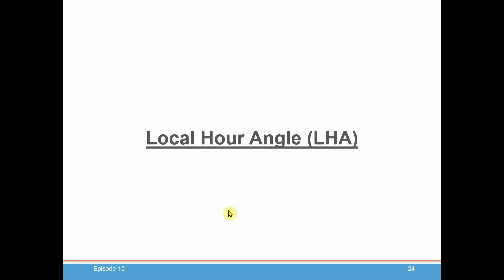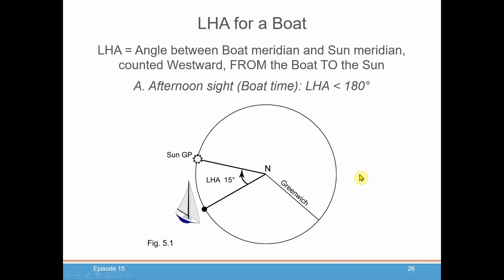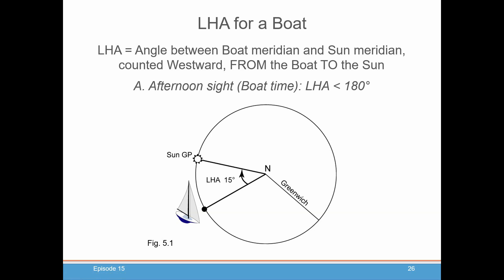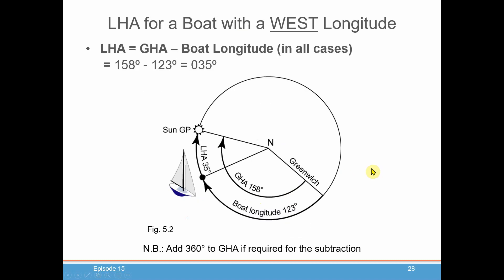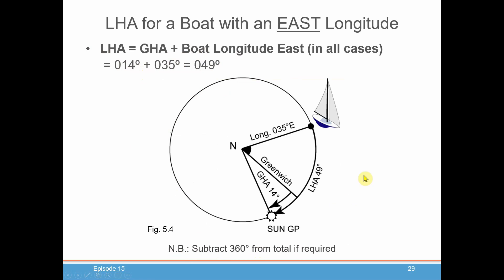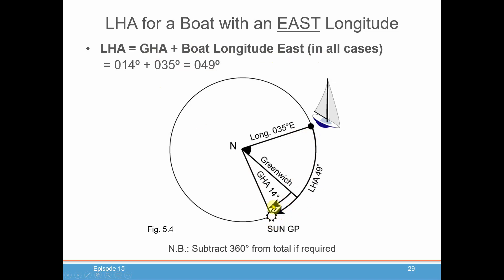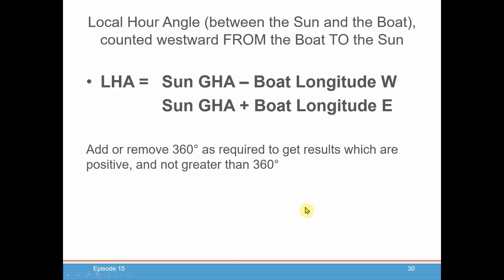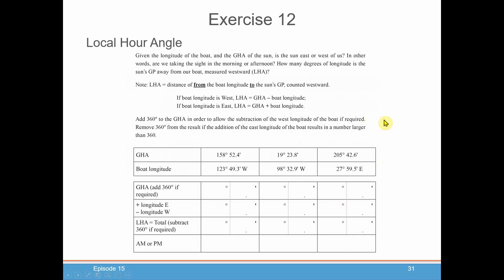Celestial Navigation Episode 15: Local Hour Angle (LHA)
Get a quick introduction to the Local Hour Angle (LHA) in episode 15 of our Celestial Navigation series. LHA is the last concept you need to understand so that you can determine your location using a Sextant, nautical almanac, and sight reduction tables, which we will cover in future episodes.